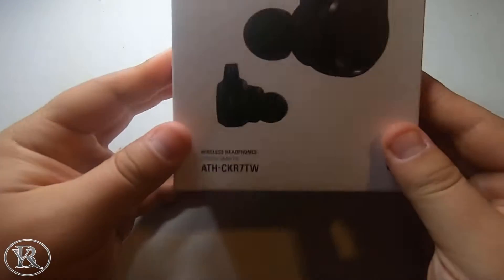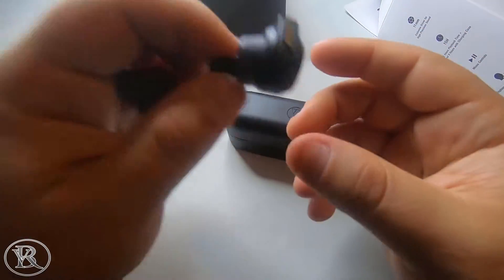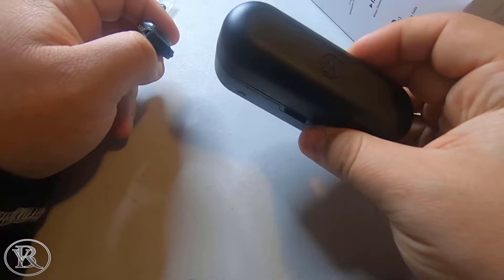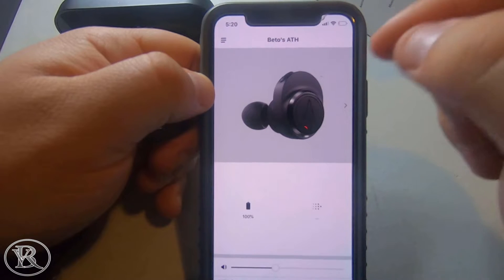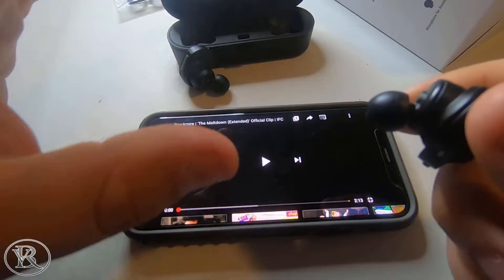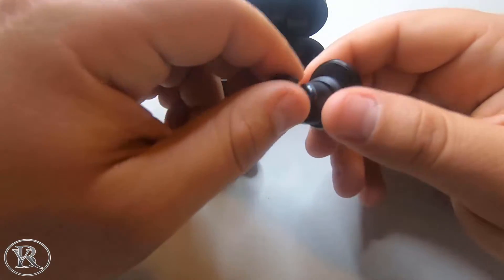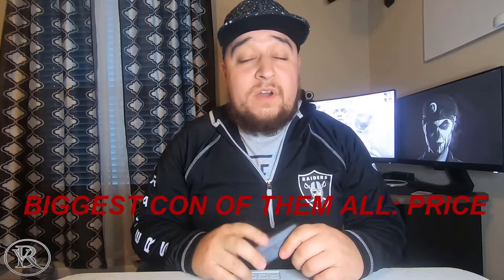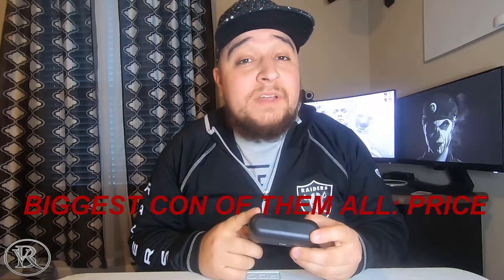Are the Audio Technica ATH-CKR7TW wireless earbuds worth the price?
Product Reviewed: Audio Technica CKR7TW

Product Recommended: Sennheiser Momentum True Wireless

Audio Technica truly disappointed me with this product, very little bang for the the buck in my opinion.